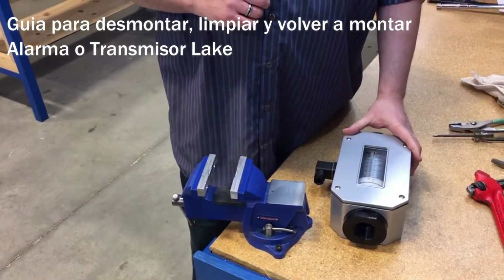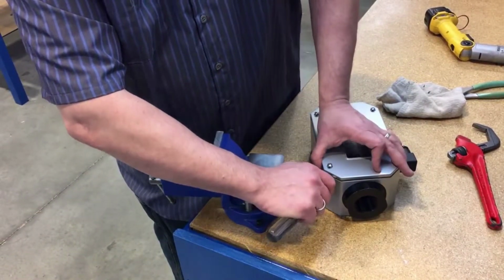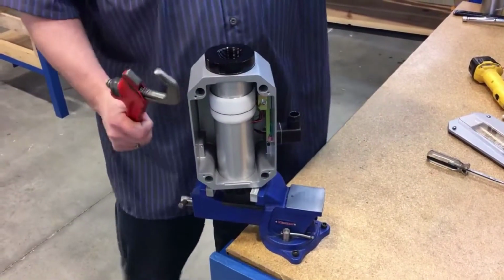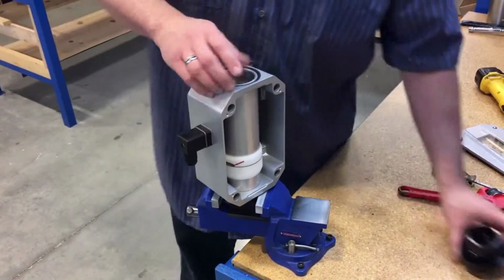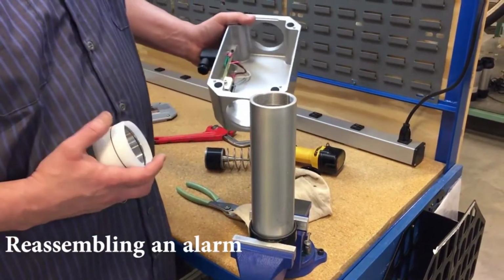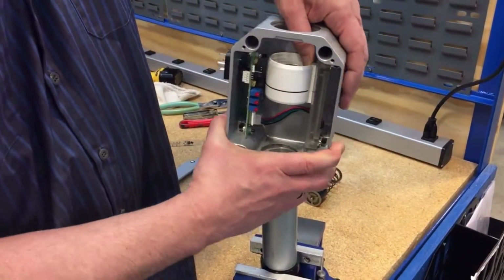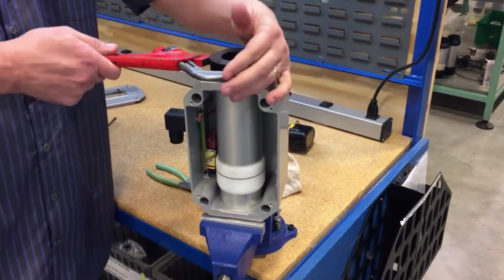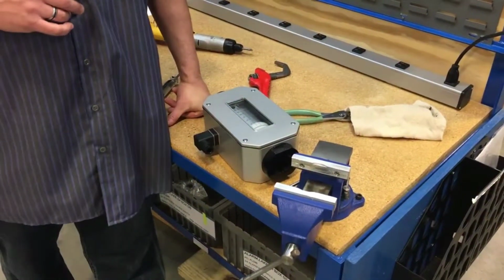Mantenimiento Transmisor de caudal Aw-Lake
Guía para desmontar, limpiar y montar de Alarma o Transmisor Lake